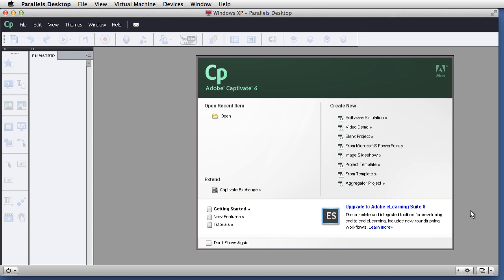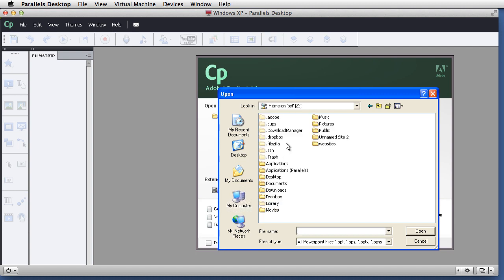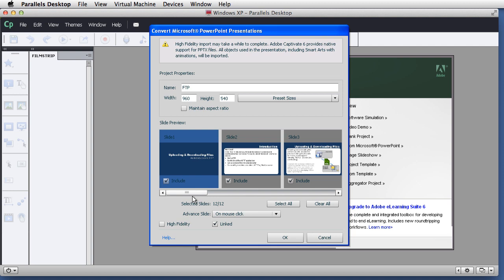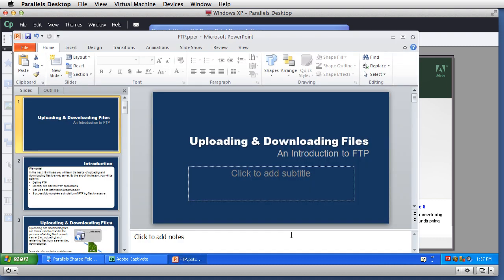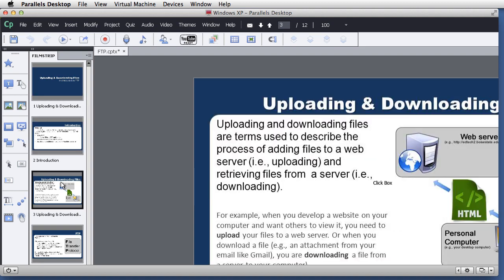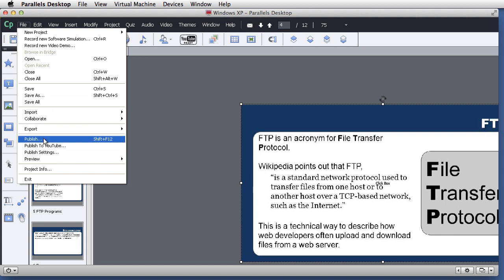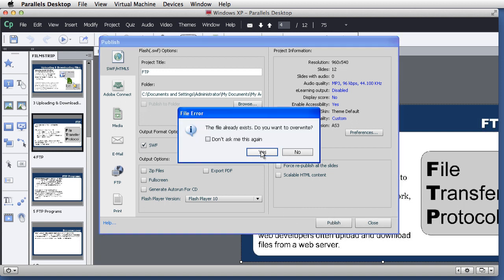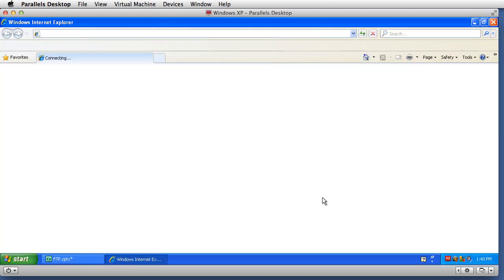How to import a PowerPoint presentation into Adobe Captivate 6 for Beginners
This video shows how to import a PowerPoint presentation into Adobe Captivate 6 for beginners. When you are new to Captivate, it is helpful to see how easy it is to create a Captivate project from a PowerPoint presentation.